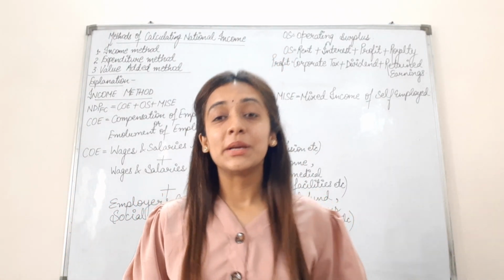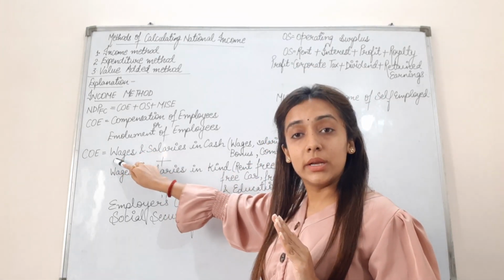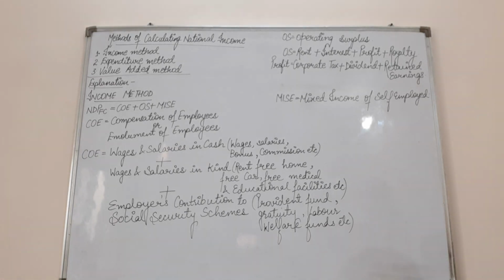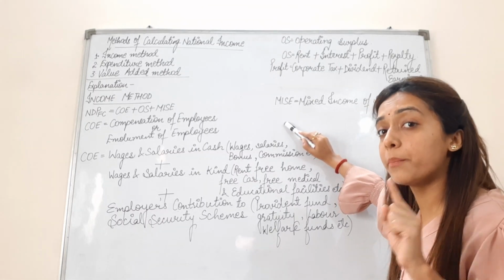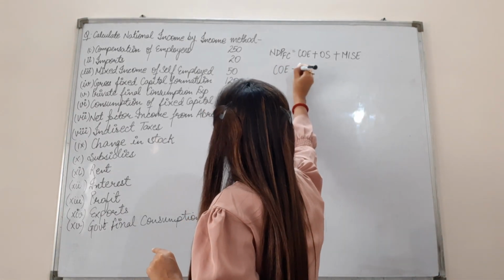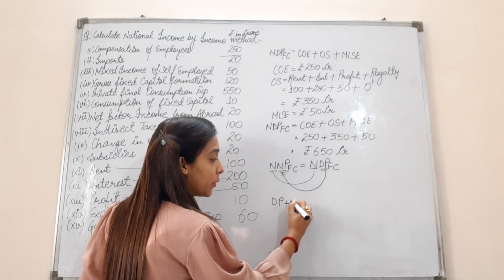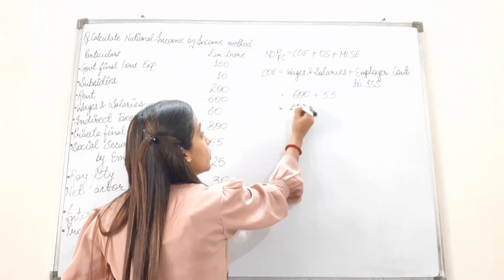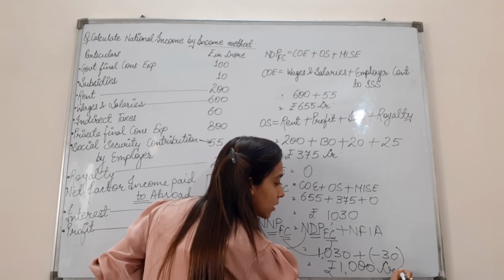#2 Income method ( National Income)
Shikha Chawla